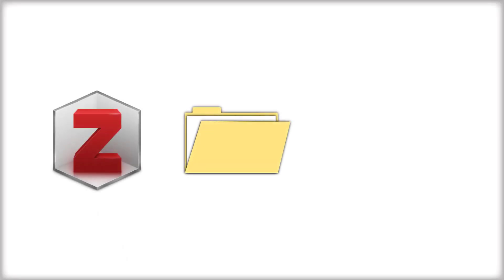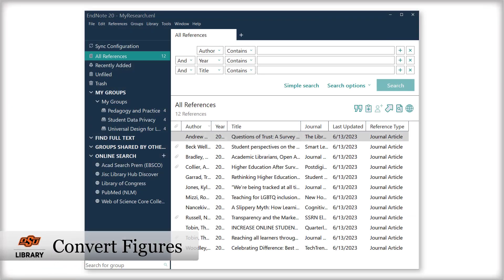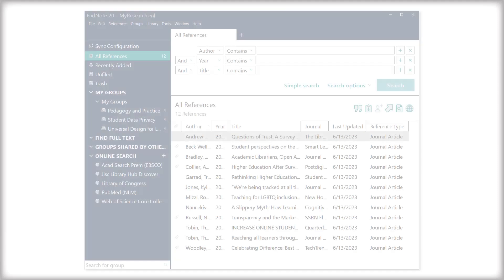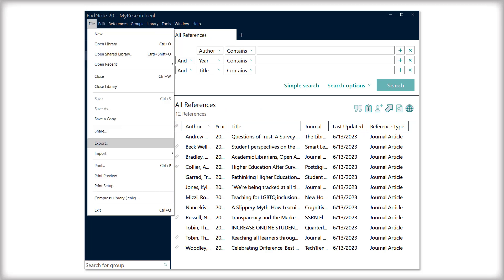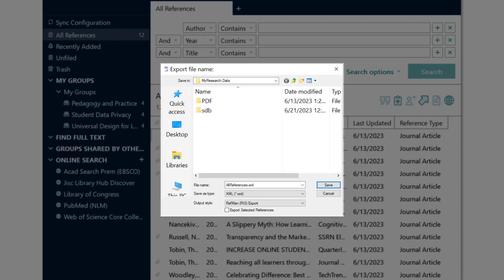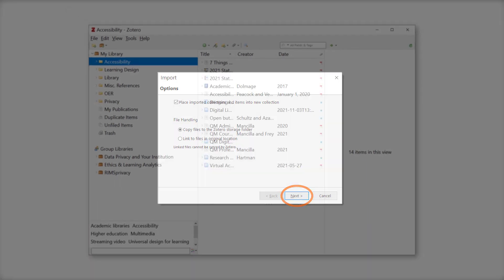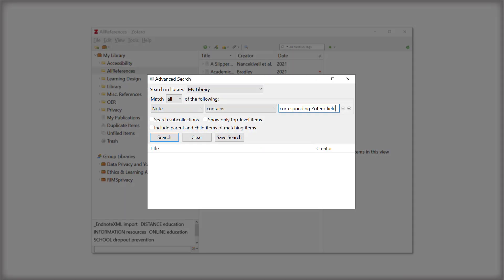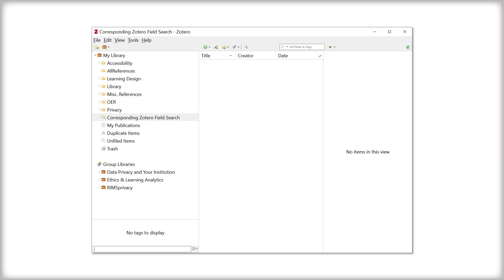Using Zotero: Importing Your EndNote Library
Moving your EndNote library to Zotero can be done in a few steps that we’ll go through together: Exporting your library from EndNote, importing your library into Zotero, and cleaning up the files.

0:00 Introduction
0:21 Export Your EndNote Library
3:12 Import Your EndNote Library into Zotero
3:55 Clean Up Your Zotero Files